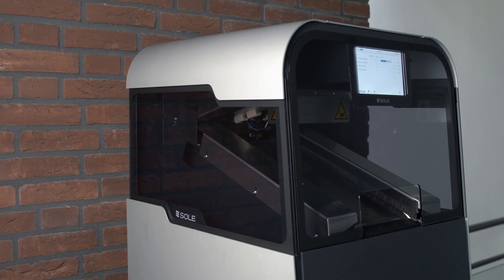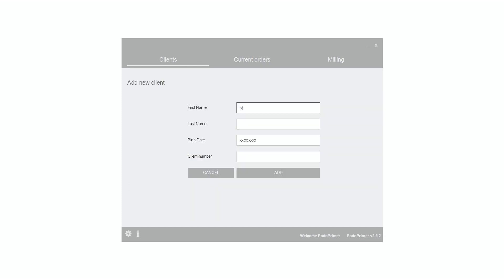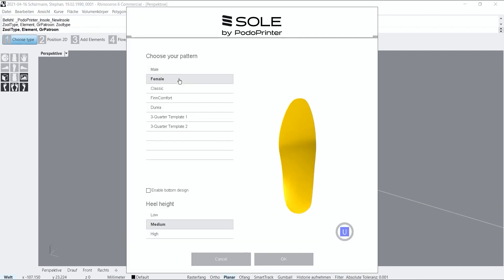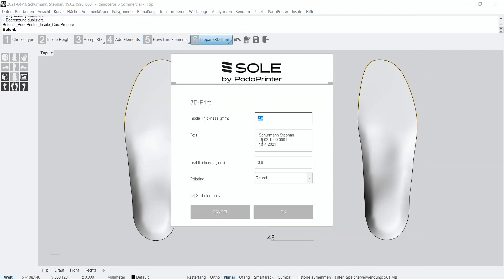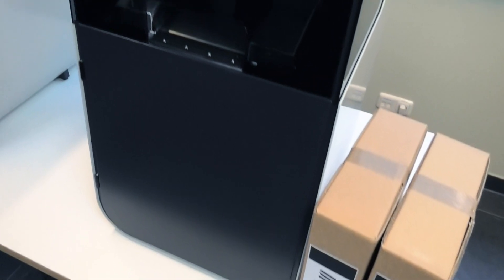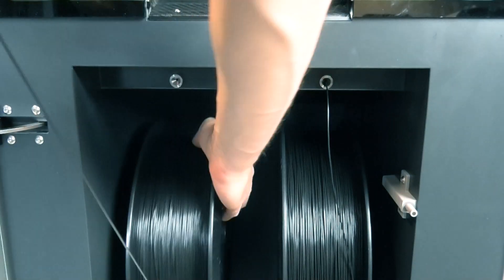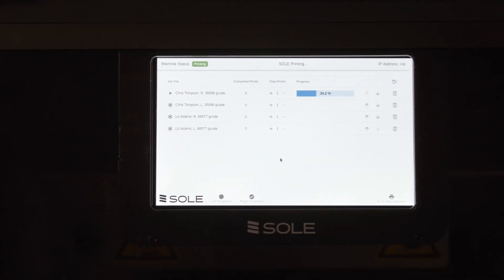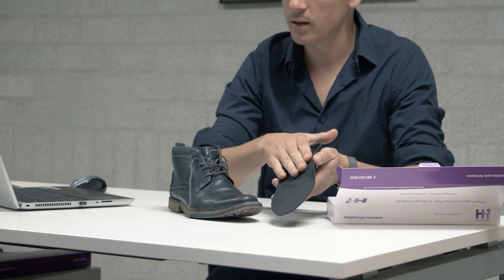SOLE PodoPrinter Workflow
This is a brief overview of our disruptive 3D printing based workflow.